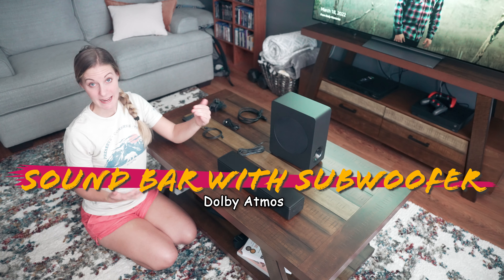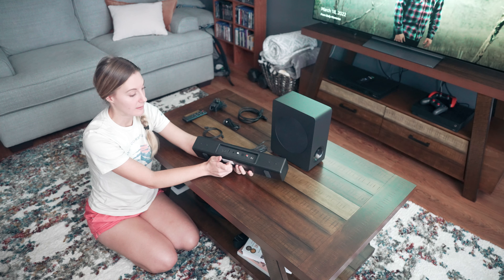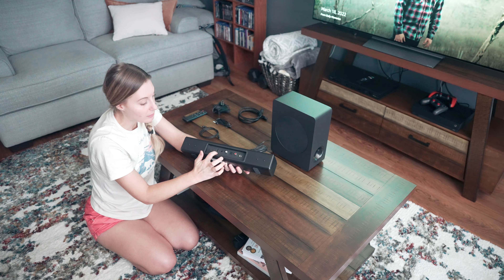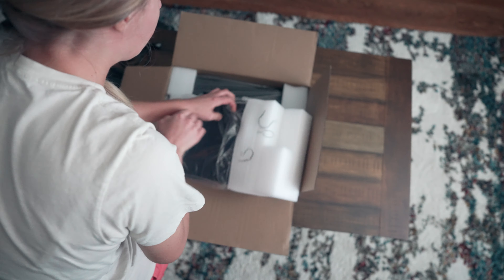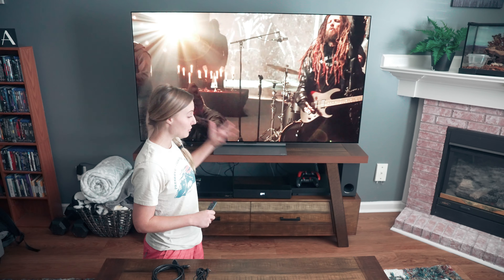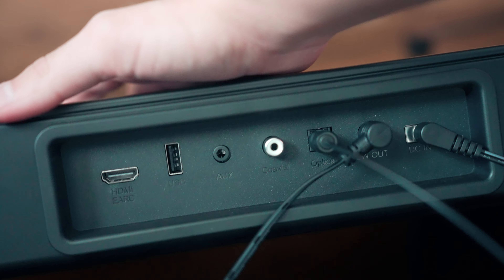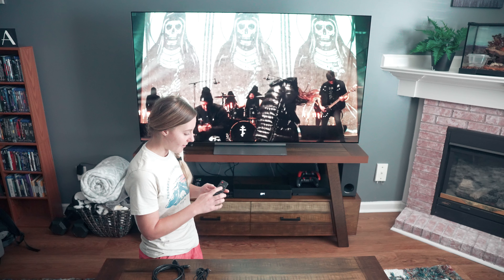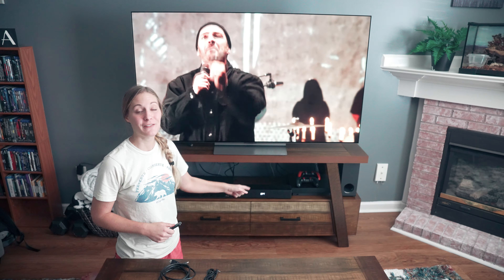Sound bar with subwoofer with Dolby Atmos!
Sound bar with subwoofer ➡️

Dolby Atmos Technology: The Geoyeao sound bar is equipped with advanced Dolby Atmos technology, delivering a comprehensive cinematic experience with breathtakingly realistic surround sound for your TV.
Robust 5.25 inch Subwoofer: Experience immersive, heart-thumping audio with our sound bar's 5.25 inch subwoofer, designed to enhance your TV watching and music listening experience significantly.
3D Sound Enhancement: Our sound bar for smart TV comes with a 3D sound enhancement feature, providing a multi-dimensional audio experience that takes home theater audio to new heights.
Bluetooth Connectivity: With seamless Bluetooth integration, our sound bar enables you to stream your favorite music from your phone or other Bluetooth-enabled devices directly, providing a hassle-free and wireless audio experience.
Compact & Sleek Design: The Geoyeao sound bar boasts a compact and sleek design that complements your TV and the aesthetics of your living space, making it an elegant addition to your home theater setup.